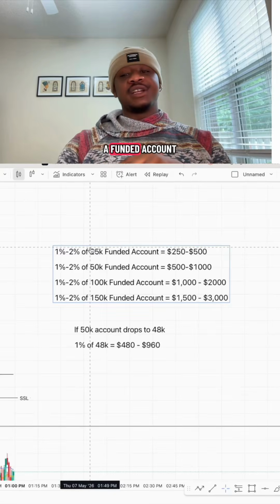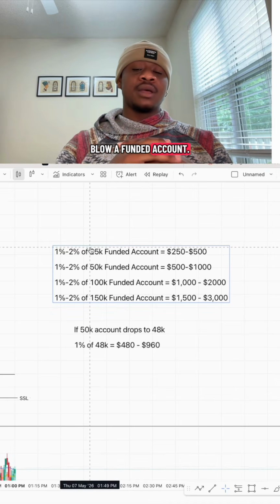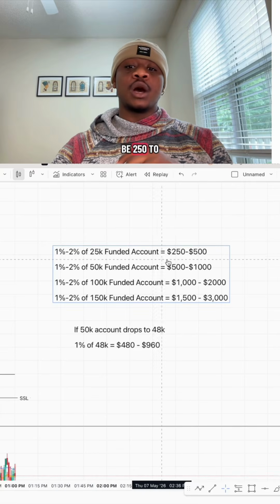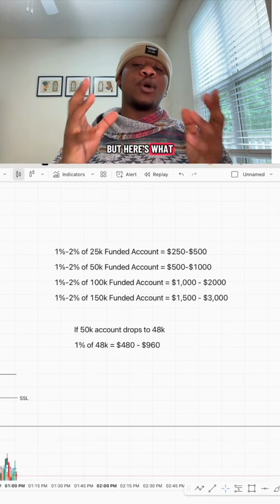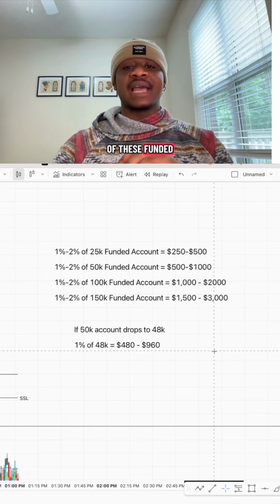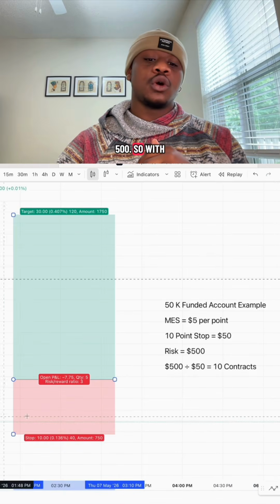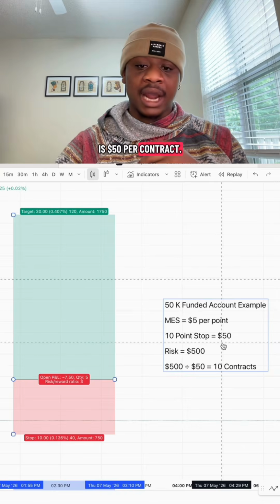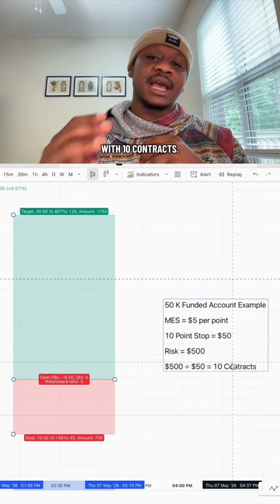How to size trades on a funded account